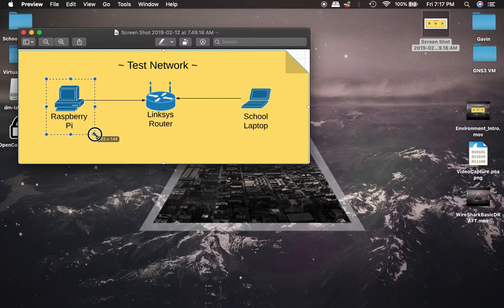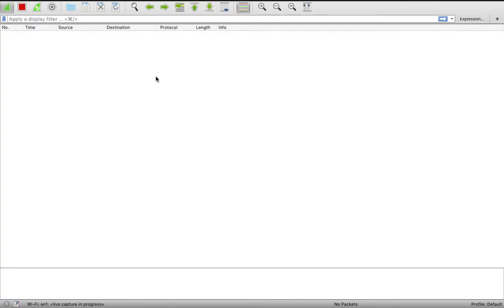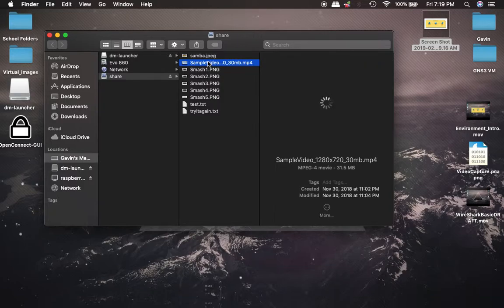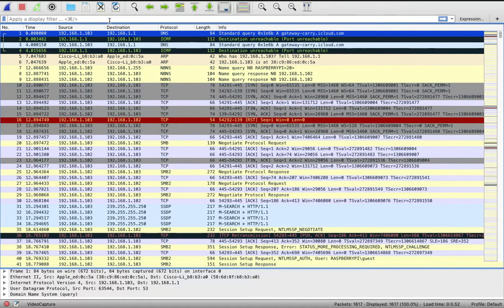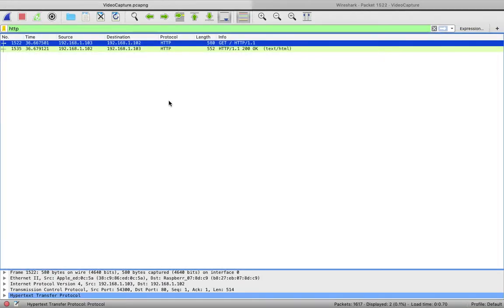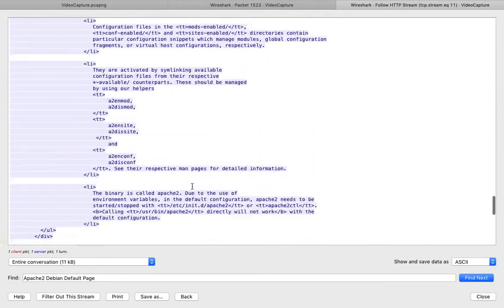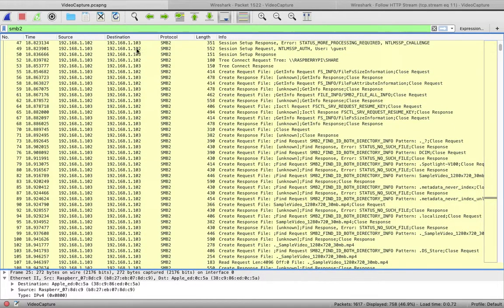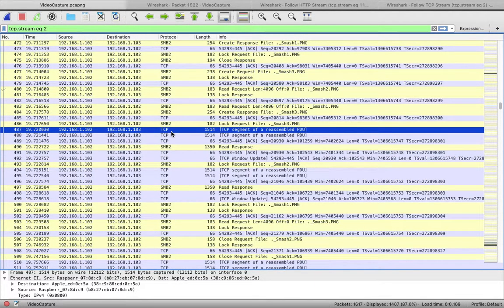WireShark Introduction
This video covers some basic functionality of Wireshark using filters, and following specific stream following. What have you done with Wireshark?